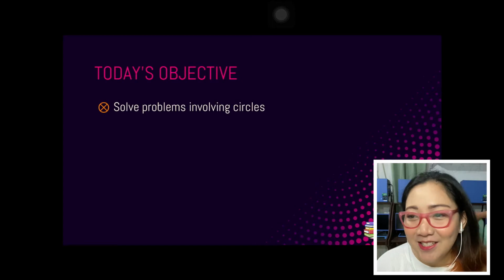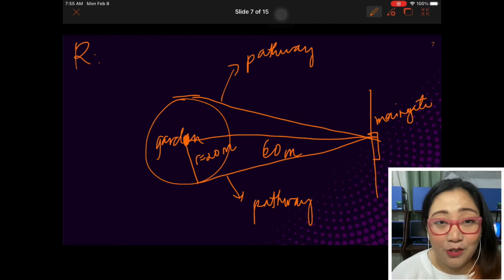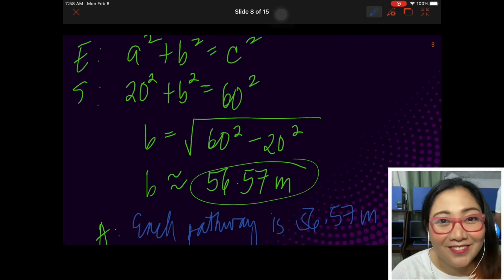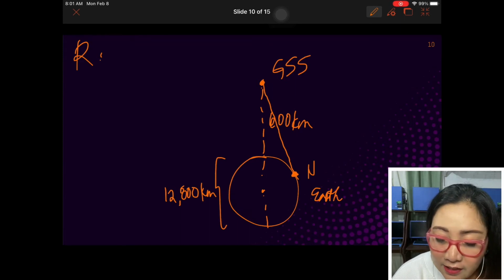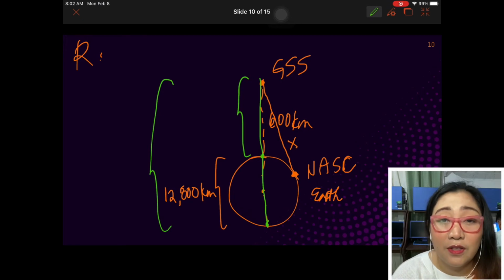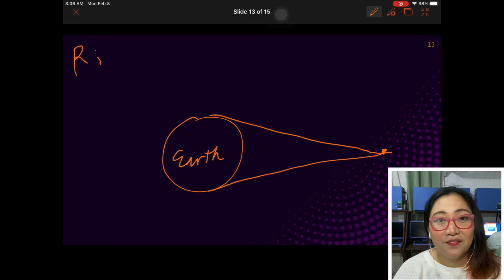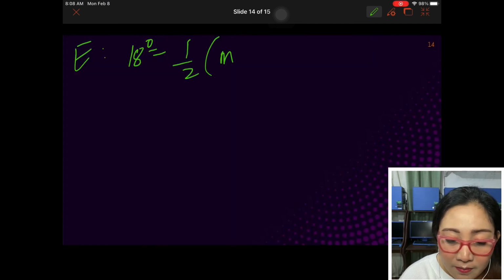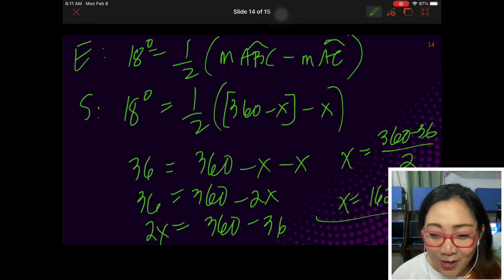G10 - Word Problems Involving Circles